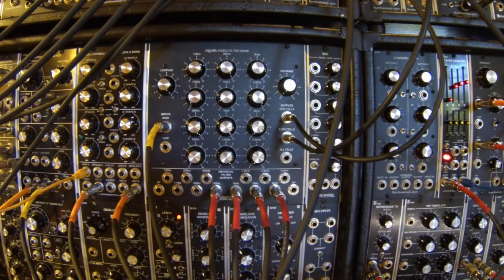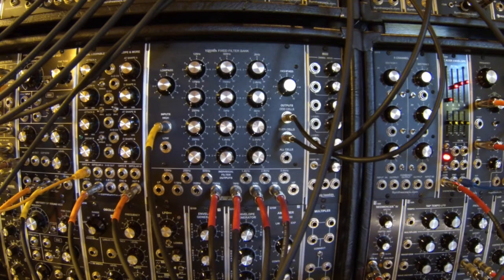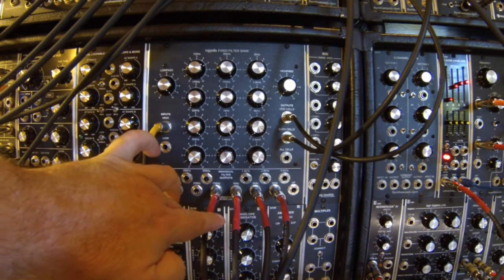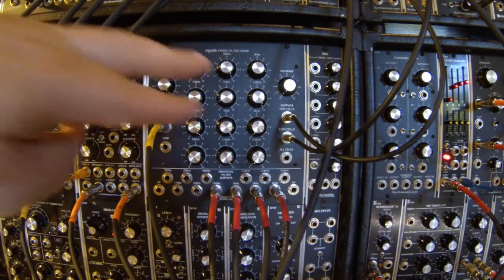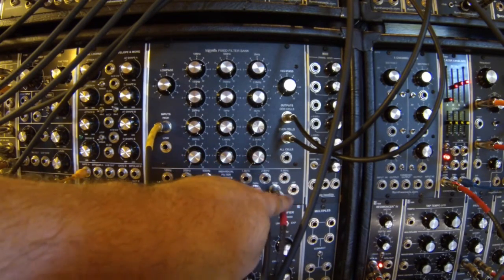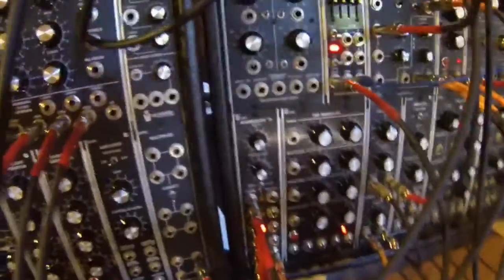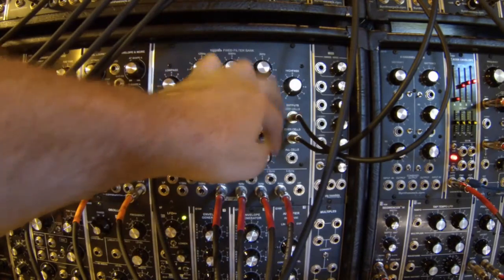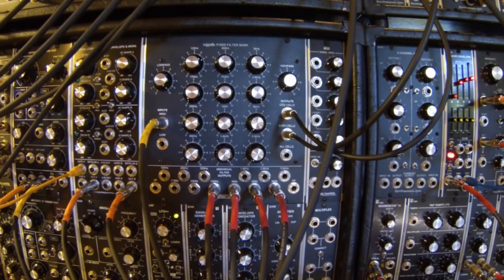Fixed Filter Bank module for analog modular synth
This is a brief vid I did for the students in my CT335 EMT class, introducing a new module we will have for FA16. The design is by an outstandingly talented fellow named Yves Usson, and the build/construction is by another fellow named Jason Fry who has a company called Free State FX, and he will build this or any other of a number of things for you. I'd never bought anything from Jason but this experience was such that I will now buy from him anytime. The build quality (fit, finish, attention to detail) is superb, and the module is so nice that I now want one for my own system.